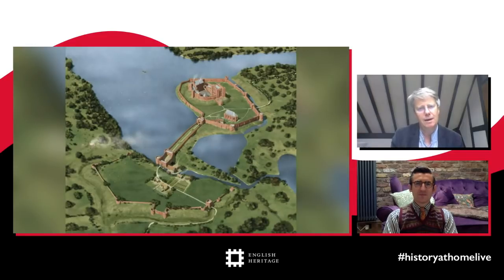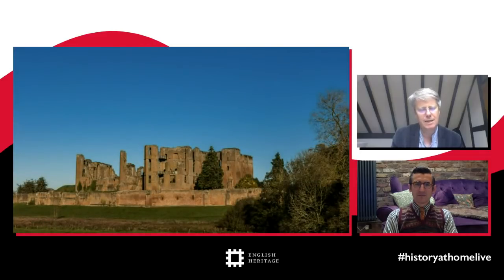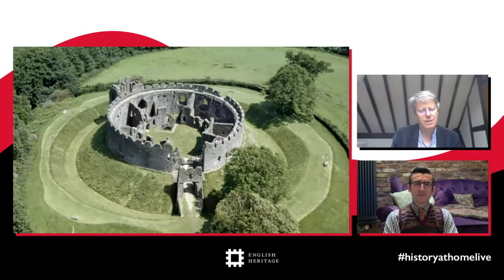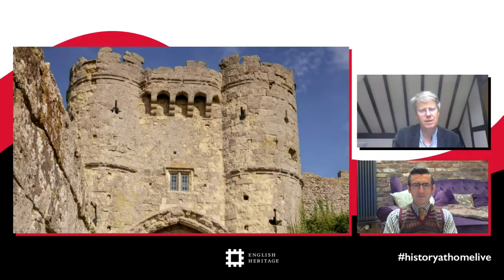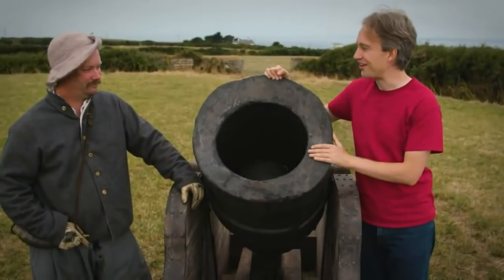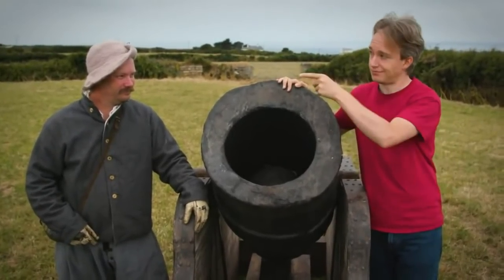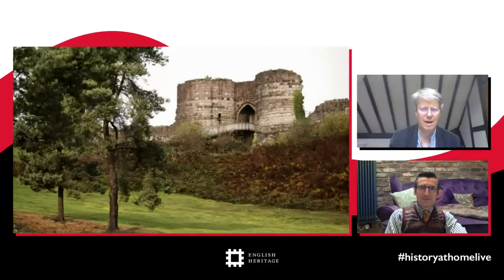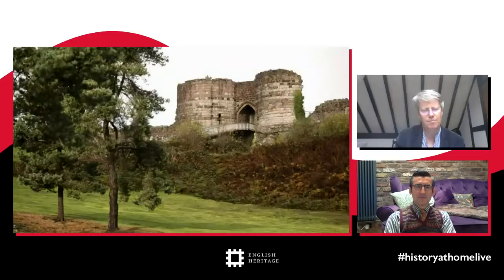History at Home Live! – Castles Part Two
Join TV's Ben Shires and expert guest Jeremy Ashbee for our latest live history lesson! This week we're returning to castles to find out more about chivalry and the characters who'd have called these fortresses 'home'.